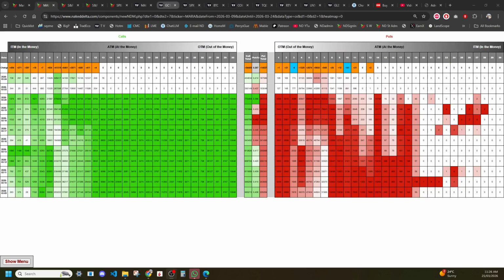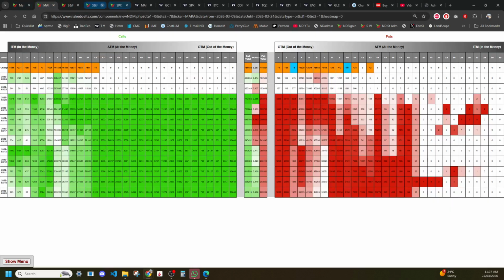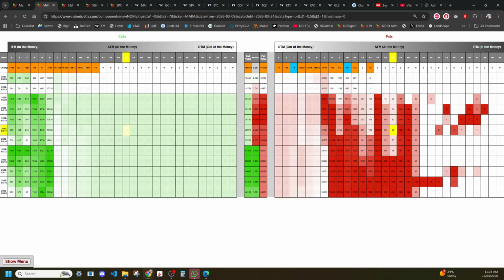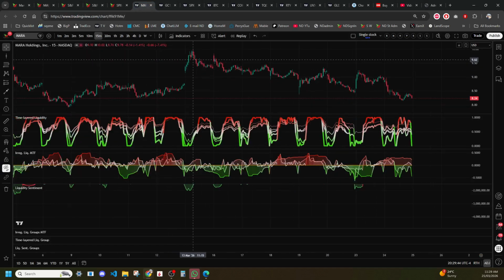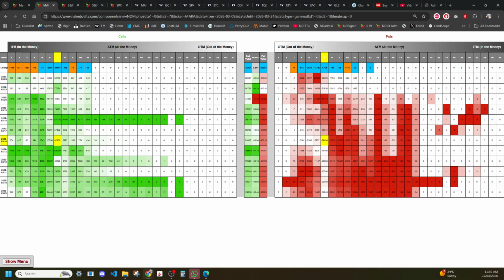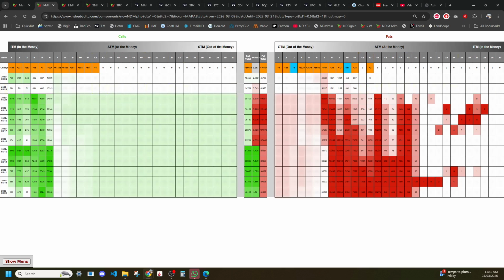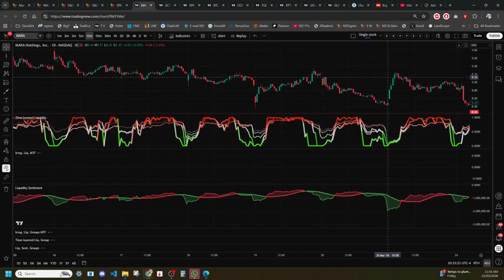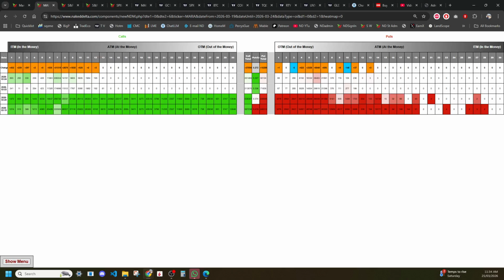Day trading opportunity in mara